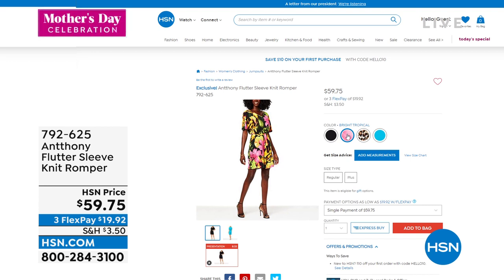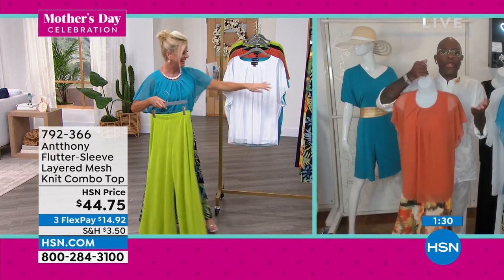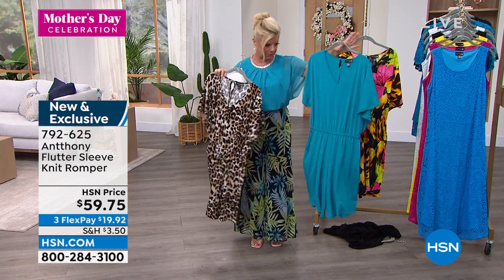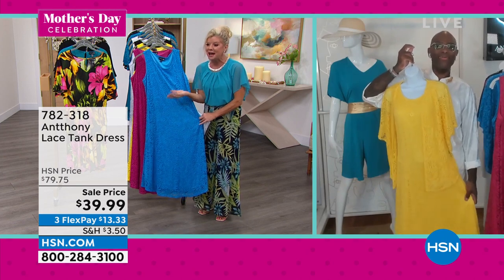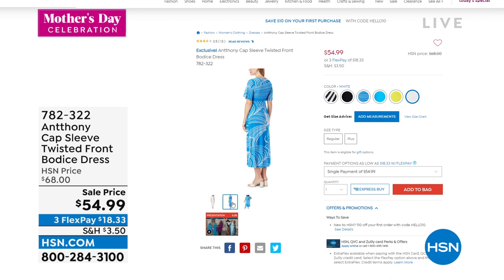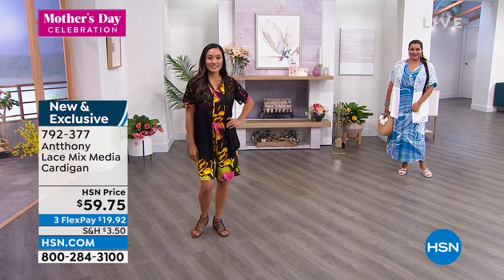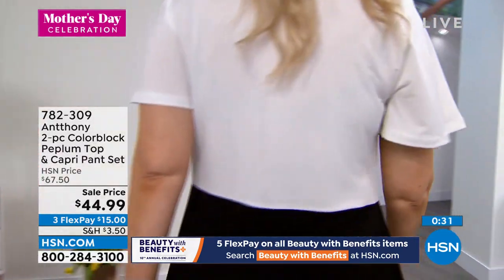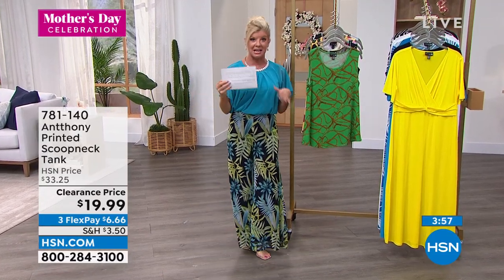HSN | Antthony Design Originals Fashions 28th Anniversary 05.08.2022 - 05 PM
Celebrate 28 years of beautiful, contemporary fashions, easy knits and unique prints - only at HSN.